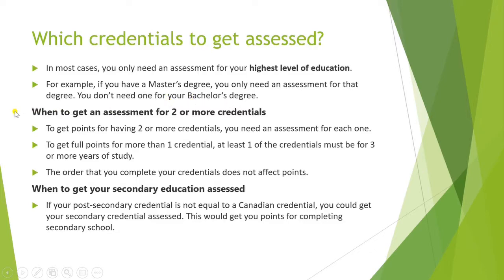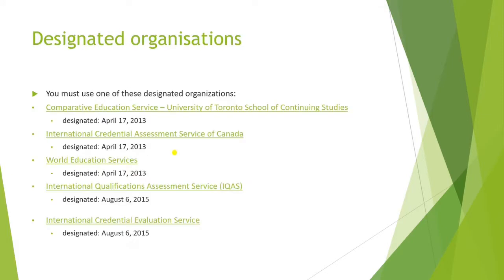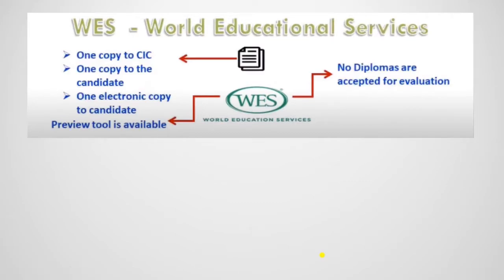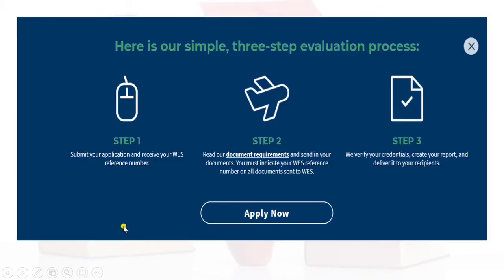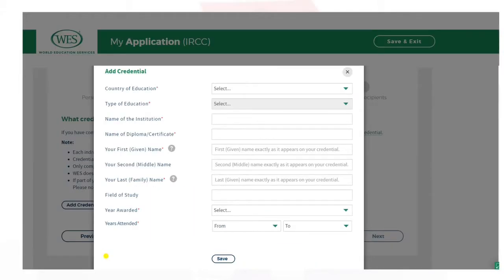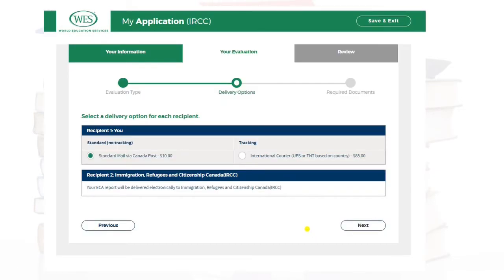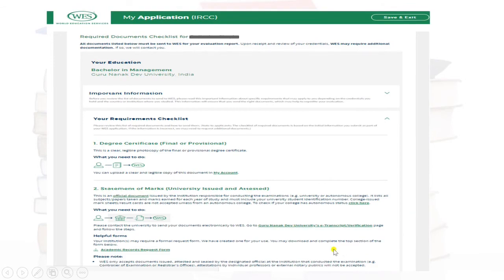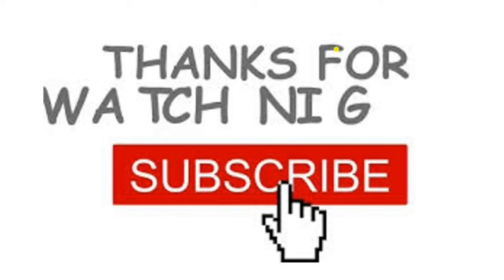How to get your ECA done for Express Entry Profile? 2020! Step by Step procedure for WES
This video will guide you about the complete process of ECA means Educational Credential Assessment for Canada Permanent Residency. Step by Step Procedure to get ECA Report from WES (World Educational Services)
5 Agencies that do ECA Comparative Education Service – University of Toronto School of Continuing Studies